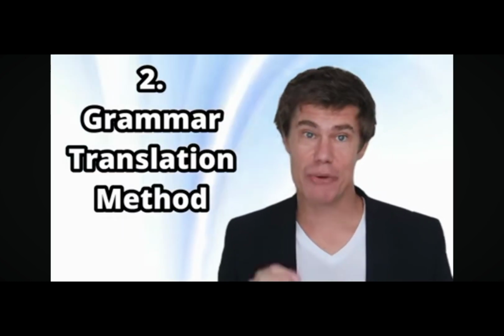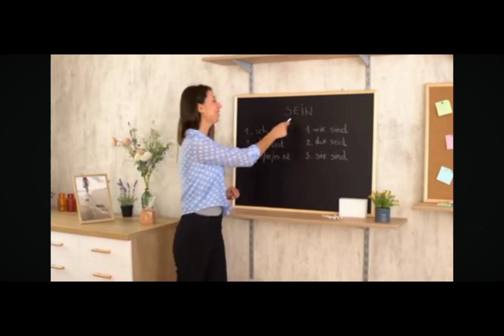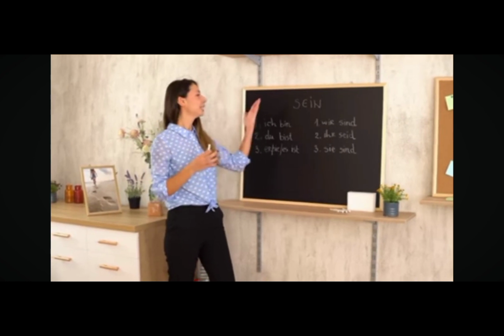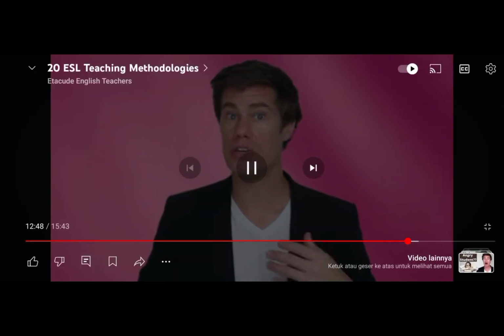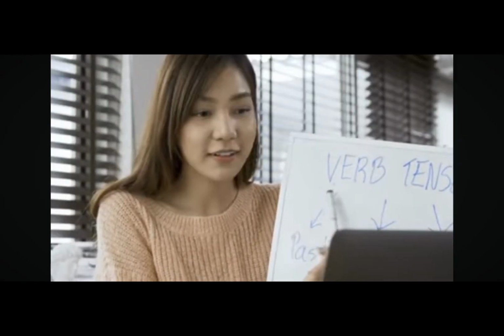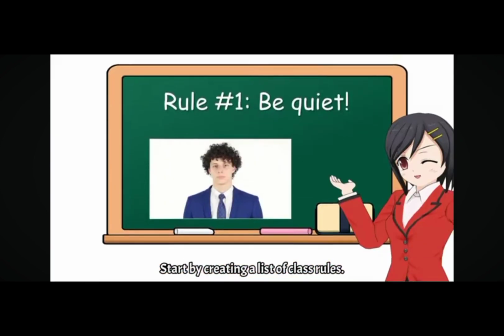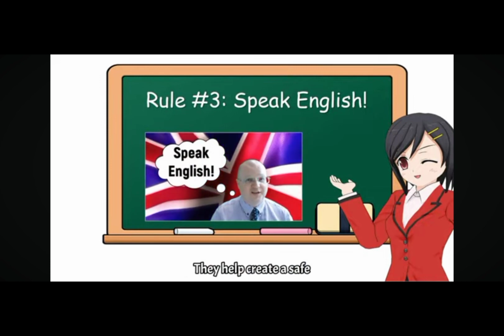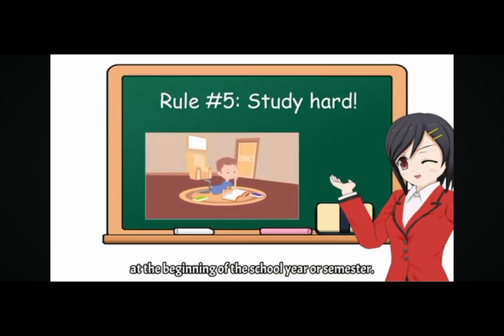📌Berliana Delima Citra || summary